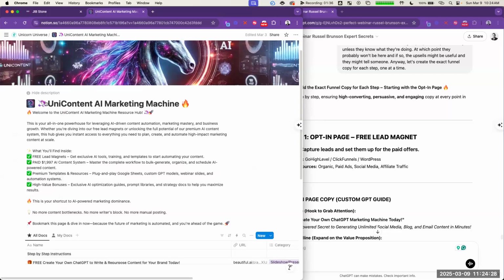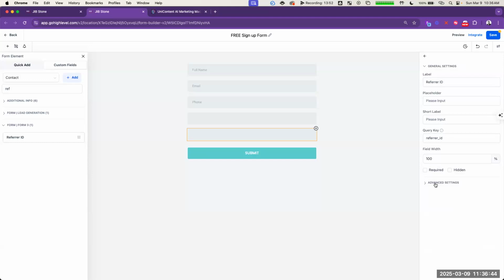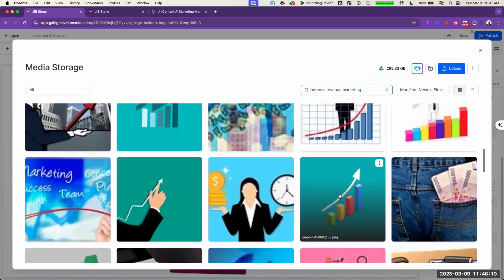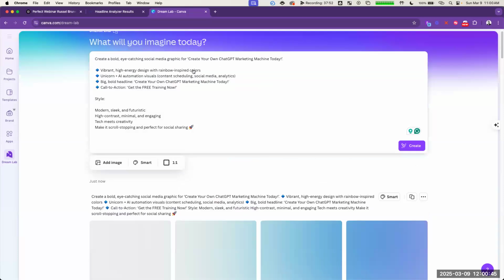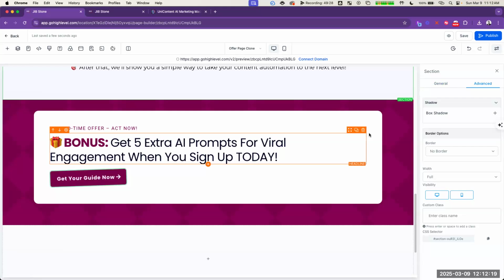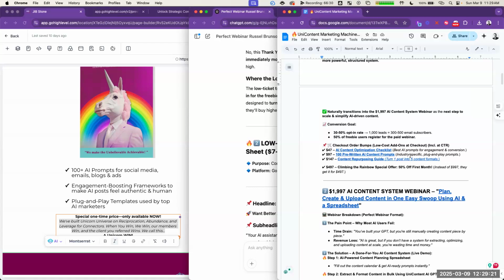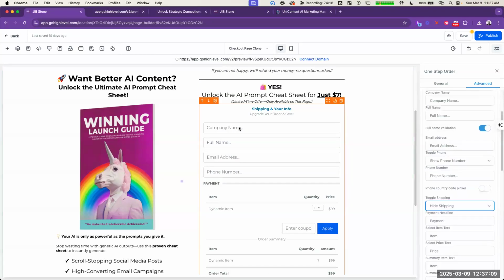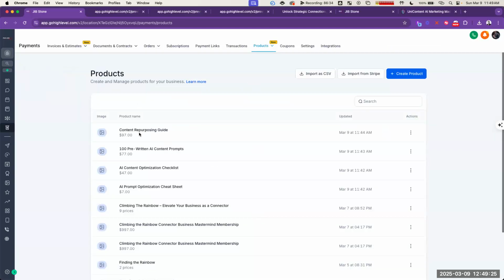How to Build Funnels with GoHighLevel Pt. 1 | UniContent AI Marketing Machine Walkthrough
In this video, I walk you through how I build sales funnels using GoHighLevel as part of the UniContent AI Marketing Machine — a complete system for automating content, generating leads, and scaling with ease.

If you’re a coach, creator, or entrepreneur trying to figure out how to turn your content into actual conversions, this is your blueprint.

💡 What You’ll Learn:
✅ How I structure high-converting funnels in GoHighLevel
✅ The real strategy behind content-powered lead flows
✅ My favorite shortcuts for building and launching faster
✅ The exact funnel used inside the AI Marketing Machine offer
✅ How it all connects: GPT → content → funnel → conversions

If you're serious about building your content engine, automating your marketing, and scaling with strategy — grab the full UniContent AI Marketing Machine:

🎯 Includes the full GPT system, prompts, automations, content planners, onboarding, and 3 months of Unicorn Universe membership.

🧠 Want to Start Small?
Want to build your own branded AI assistant + get 20+ posts out fast?

Check out the AI Content Engine Builder Kit on Creating Your Marketing Assistant + AI Content Creation Toolbox here:

Includes a step-by-step GPT build tutorial, brand voice upload, prompt templates, and more — a perfect first step.

🦄 Join the Unicorn Universe (Connect + Grow)
Want access to a thriving referral community for purpose-driven entrepreneurs?

Plug into Unicorn Universe for:
✅ Weekly Connector Events
✅ High-value relationships & collaborations
✅ Tools, training, and opportunities to grow smarter